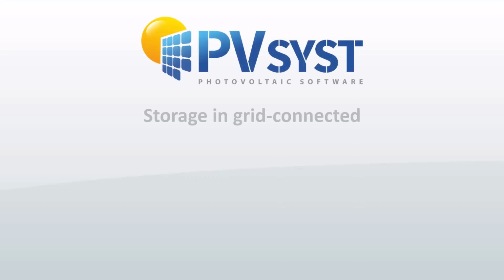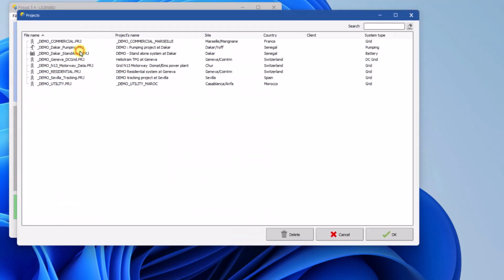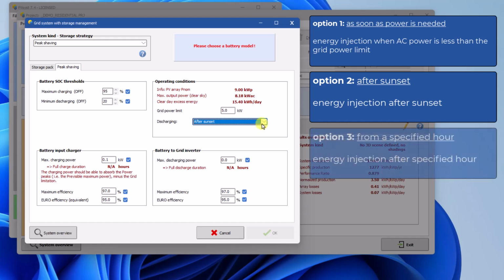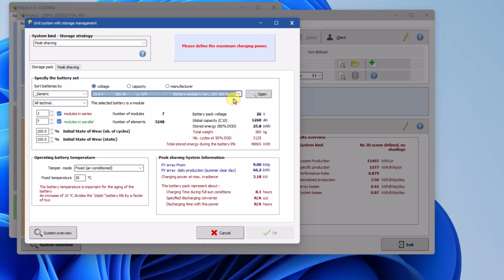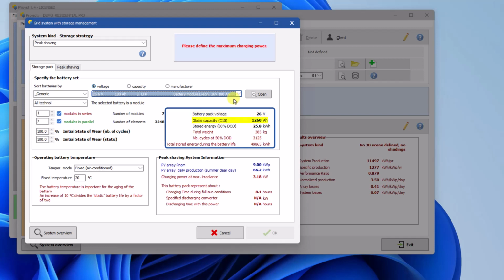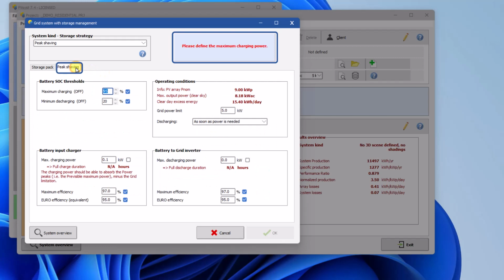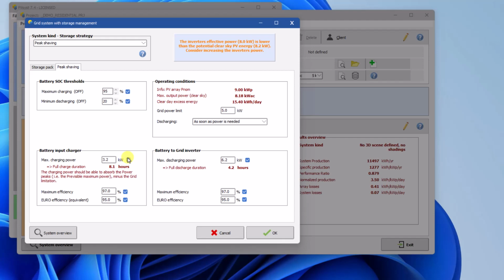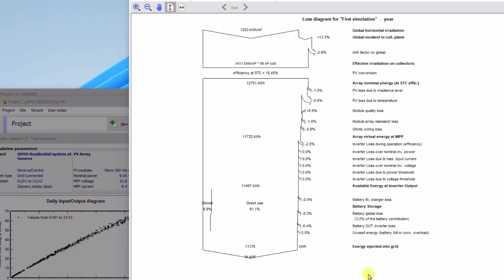PVsyst 7 - Storage for Peak Shaving Strategy (Grid Connected System)